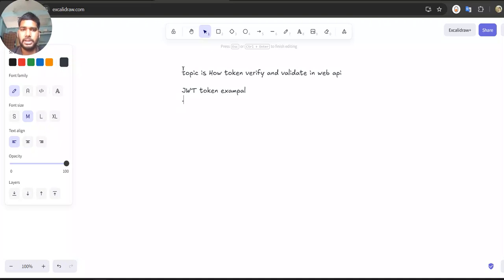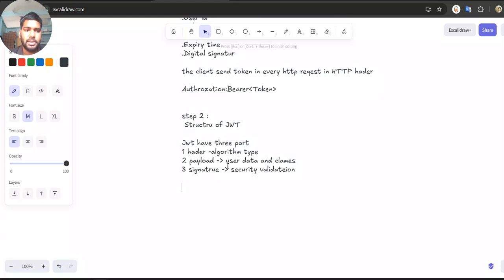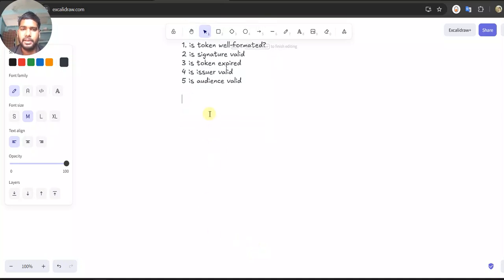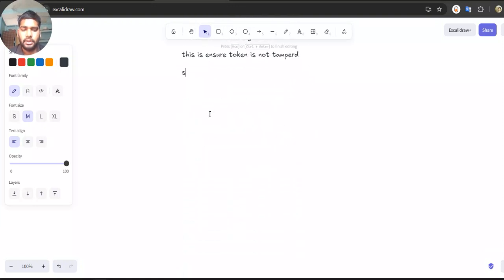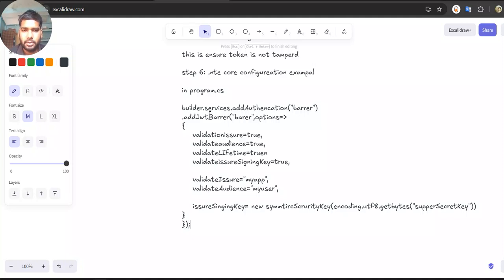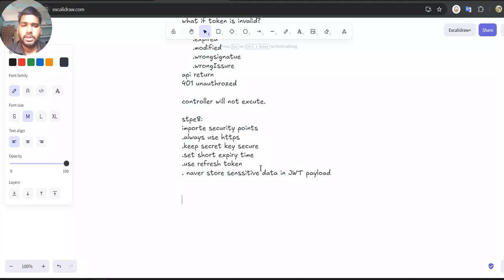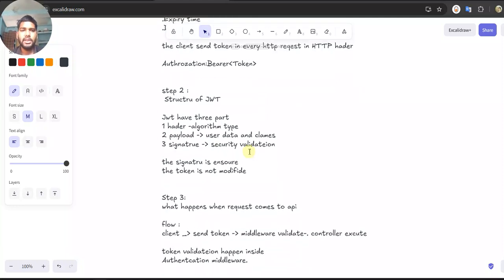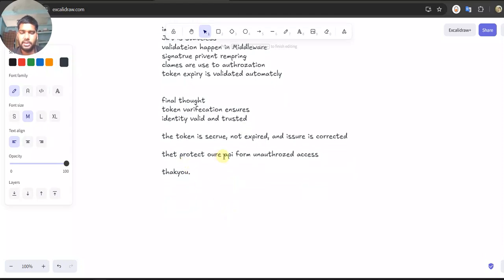Topic: How Is a Token Verified and Validated in Web API?